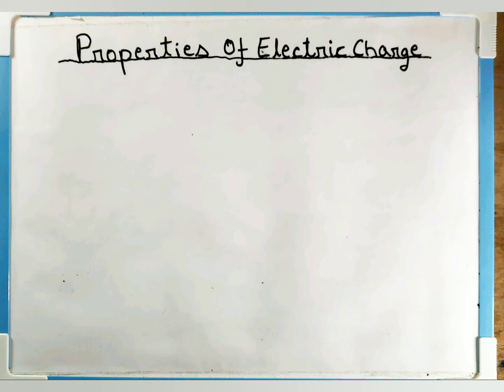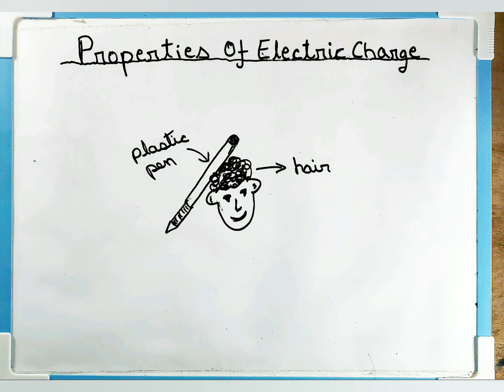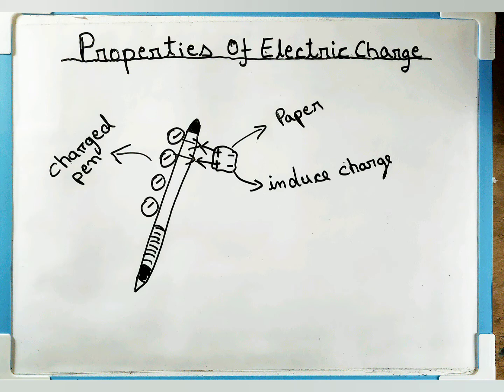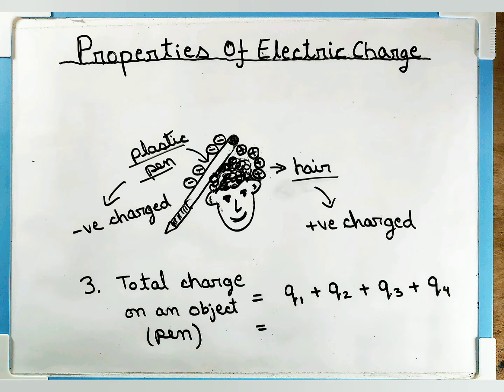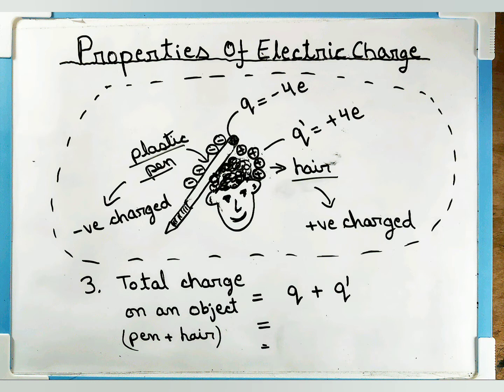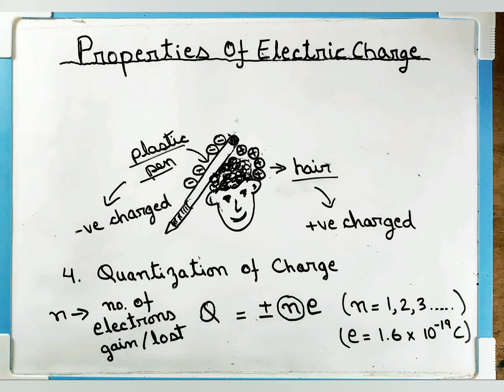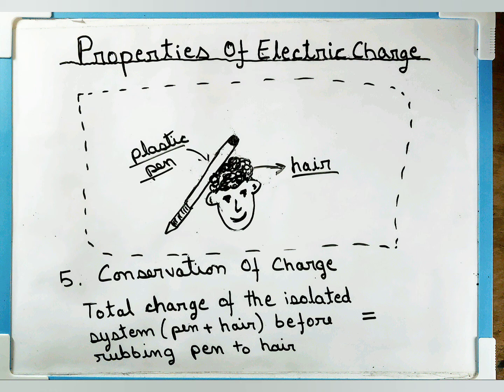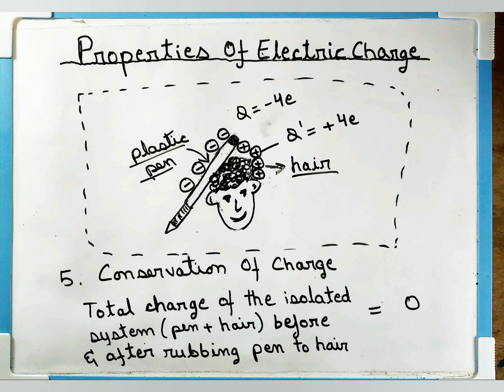Electrostatics | Electric Charge | Properties of Charge | MBOSE | CBSE